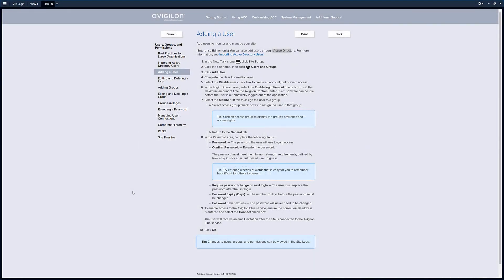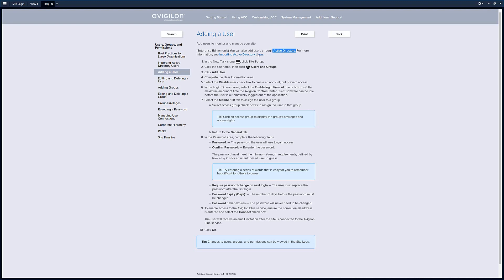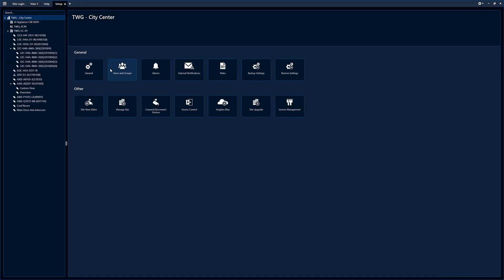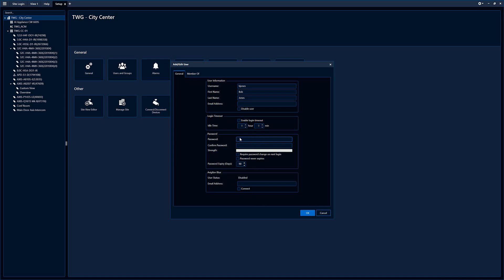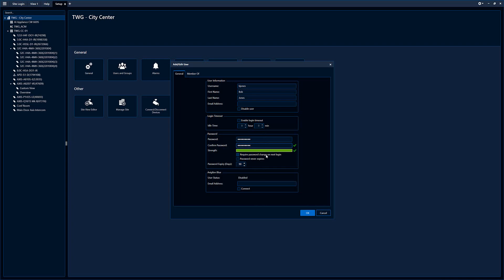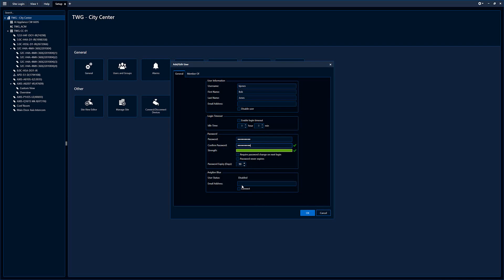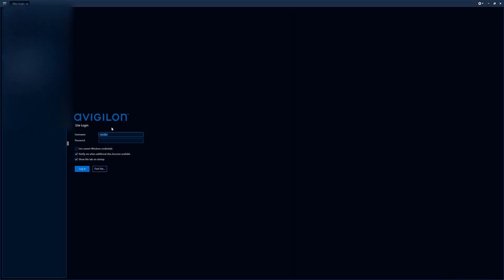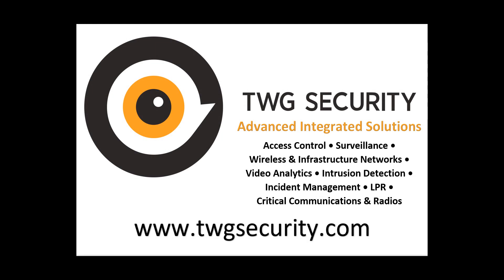Avigilon ACC7 - Add New User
How to add a new user to your ACC7 VMS system.